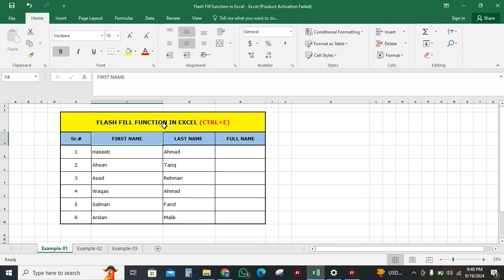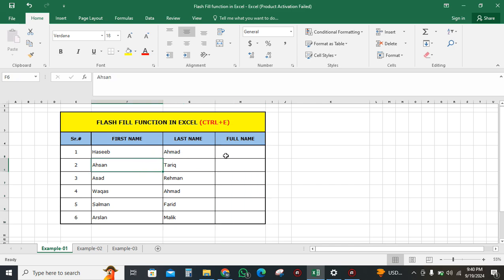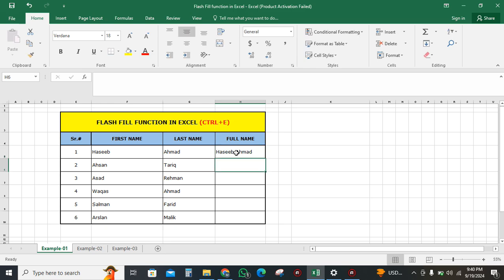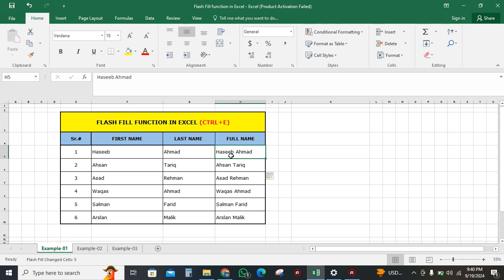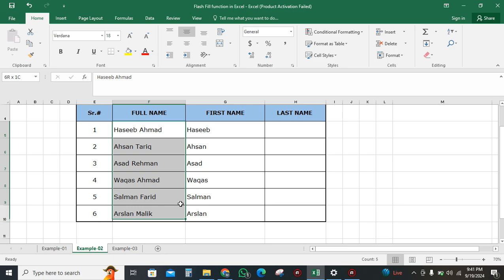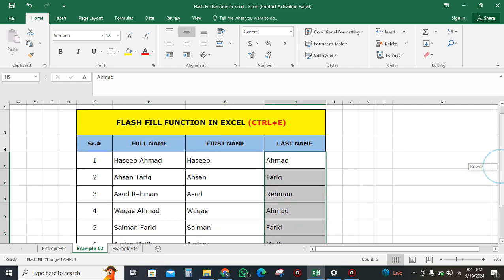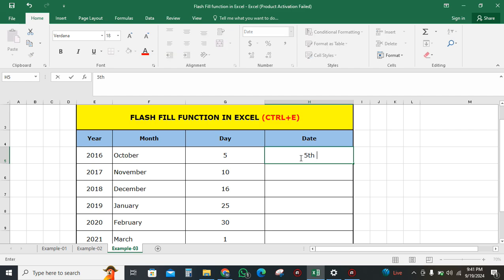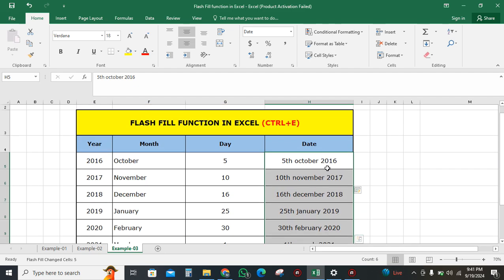Flash Fill In Excel || Flash Fill- Full Name- Excel tips & Tricks from ‪@todfodeducation‬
In this video, you will see how to use the flash fill function in Excel.
Flash Fill is a powerful Excel feature that automatically fills a range of cells with data based on a pattern. Here's how to use Flash Fill:

Step-by-Step Instructions:

1. Select the range of cells where you want to apply Flash Fill.
2. Enter the desired pattern in the first cell.
3. Go to the "Data" tab in the ribbon.
4. Click "Flash Fill" (or press Ctrl + E).
5. Excel will automatically fill the selected range with the pattern.

Flash Fill Examples:

1. Extracting first names from full names.
2. Separating city and state from address.
3. Converting text to date format.
4. Fill a column with incremental numbers.

Excel Versions:

Flash Fill is available in:

- Excel 2013 and later (Windows)
- Excel 2016 and later (Mac)
- Excel Online